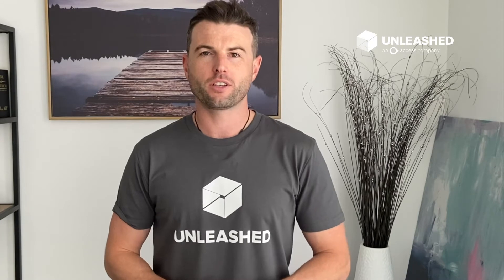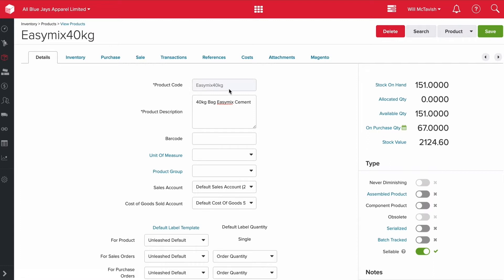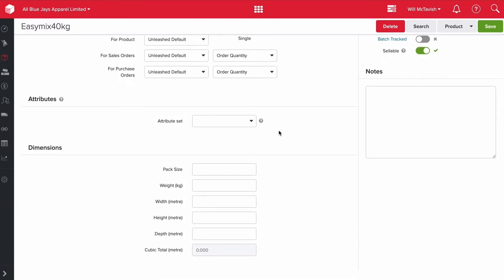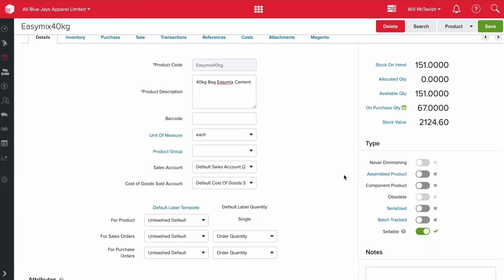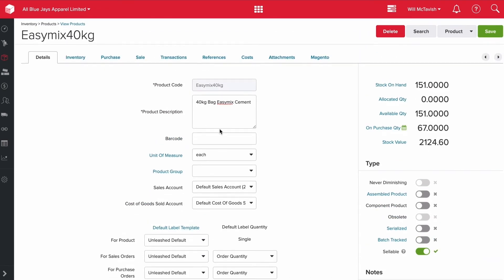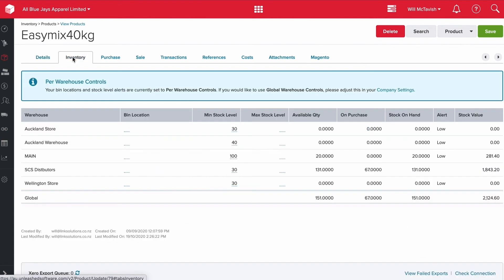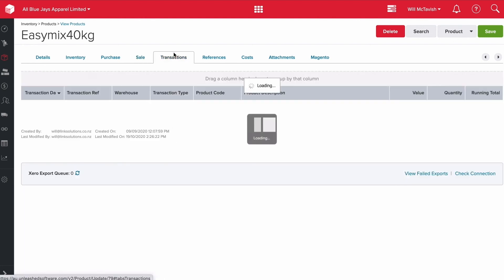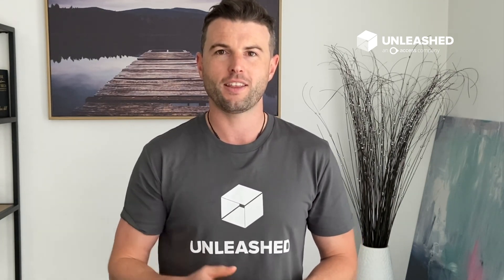Managing products with inventory management software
Products are the heart of a business. A good inventory management system shows you exactly what each product is, where it is, and what it costs.

Accountants and advisors are concerned with knowing the cost of each item – and understanding how those values map across to the accounting system. While staff in other departments are more interested in product management features like batch and serial tracking, warehouse bin locations, and the ability to set minimum stock levels that prevent costly and disruptive stock outs.

We demonstrate how all of these inventory management features work, and also touch on:

- Accessing transaction records by product, category or brand
- The difference between component products vs assembled products
- Allocating stock for production, allocating stock to a sales order, and tracking aged stock
- Assigning supplier and purchase price data to products
- Assigning sales price data for products, including quantity-based pricing and price tiers for different customers

Researching Unleashed for your clients? Learn about the Unleashed Partner Programme